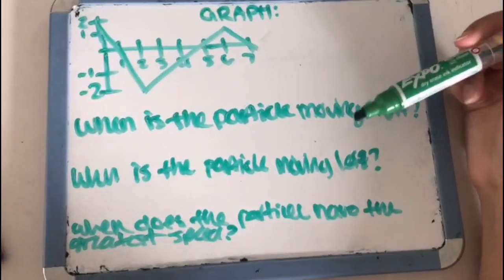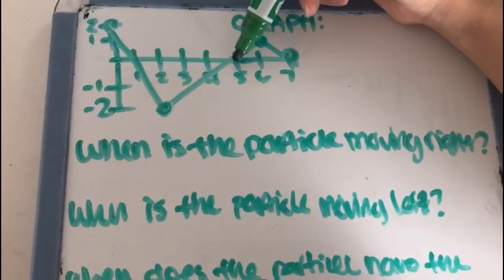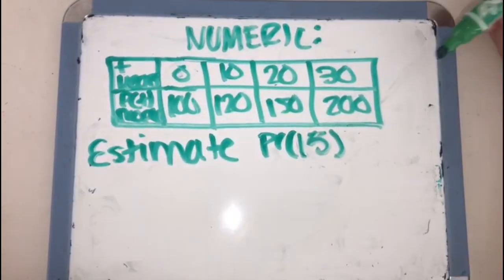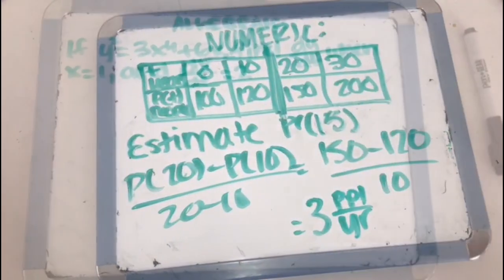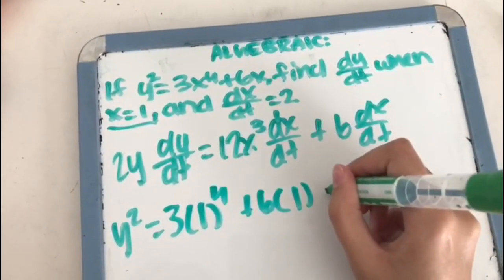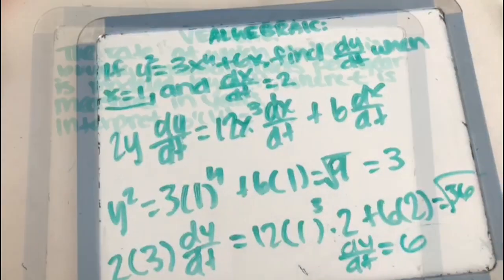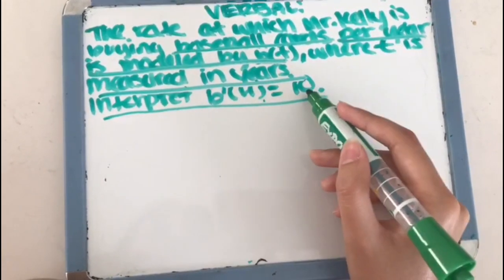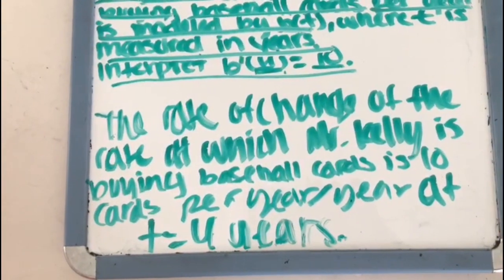Unit 4 GNAW Problems